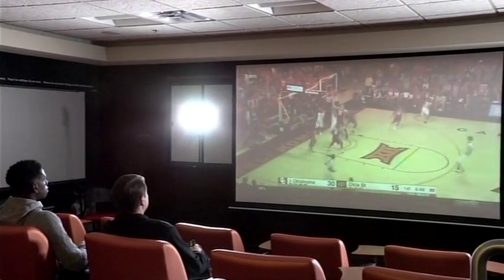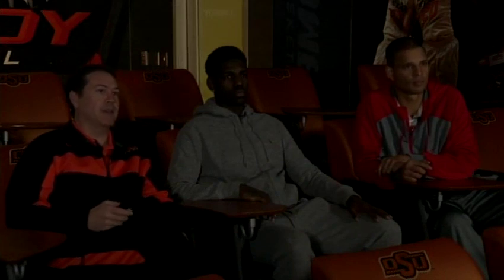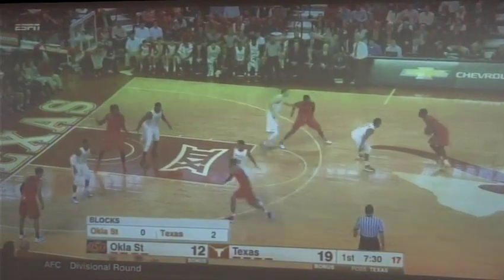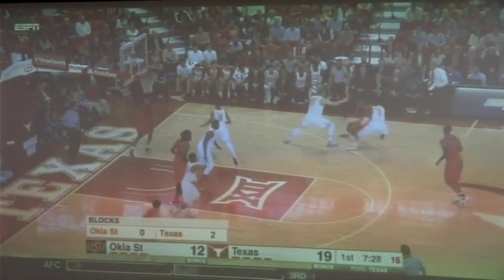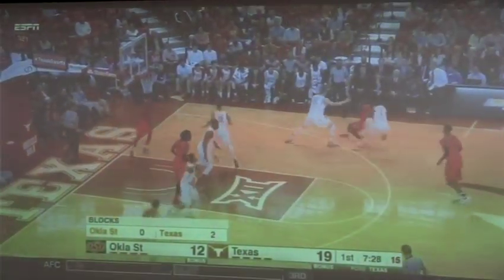Step Inside A Film Session With Jawun Evans & Travis Ford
Point guards and their head coaches spend countless hours together in the film room. ESPN sat in on a film session with Jawun Evans and Travis Ford the day of the win over No. 3 Kansas. Check it out.